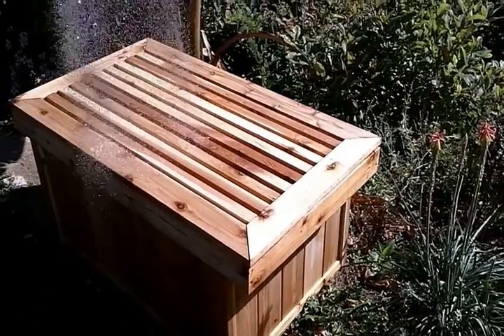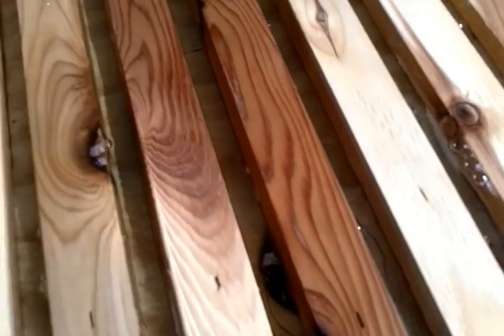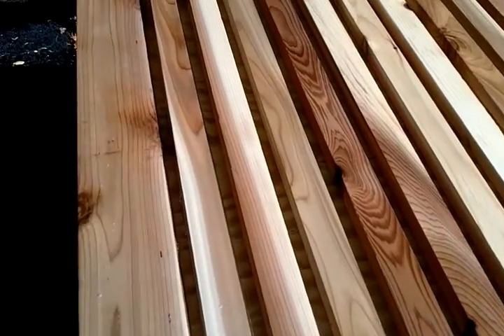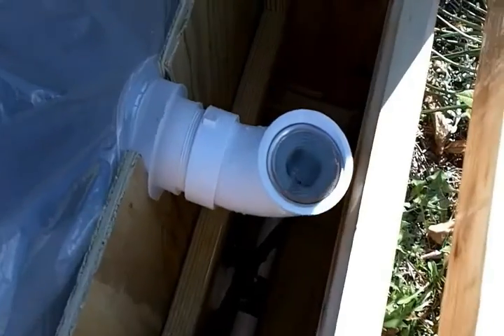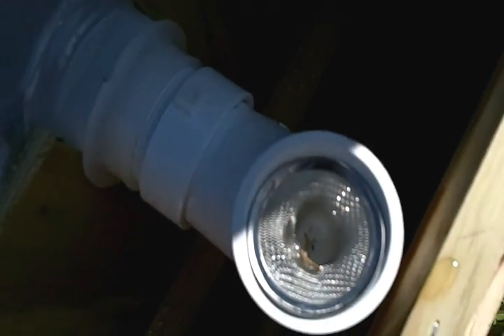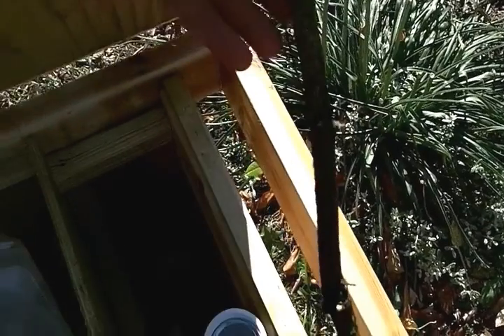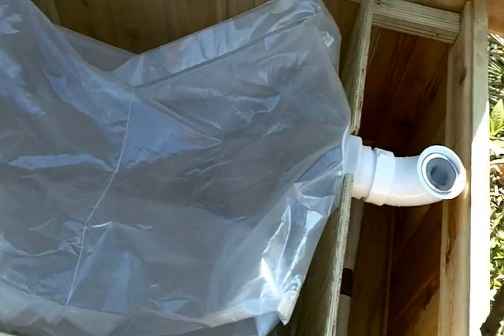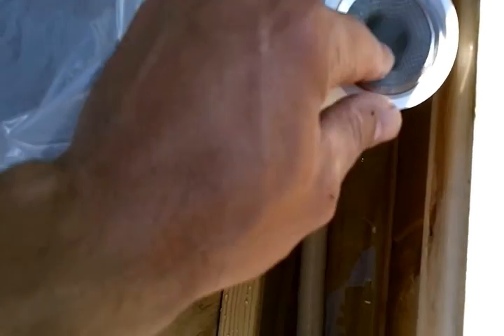Rainwater Harvesting Bench - Catching water that falls on it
A quick video showing how this beautiful bench actually catches and stores the water that falls on it. Just like a rain barrel, only it holds more water, functions as a seat,  ...and it might look a wee bit better.

This is the same "cedar rain bench" shown in previous videos about how it is constructed and the gravity water pressure.

The liner shown here is actually a previous, smaller version. It has been updated to hold up to 140 gallons now, so you can make your Rain Bench even bigger and better!

New replacement liners will still fit this bench, just have more slack inside.

This opens up a lot more potential for anyone to easily store a LOT more rainwater, in more places and better functionality than just barrels, at least I hope so.